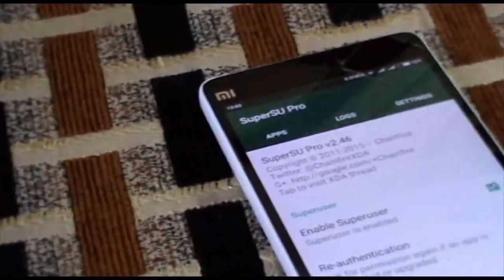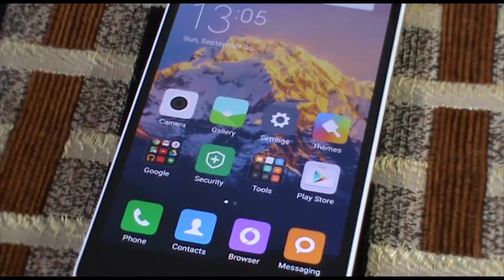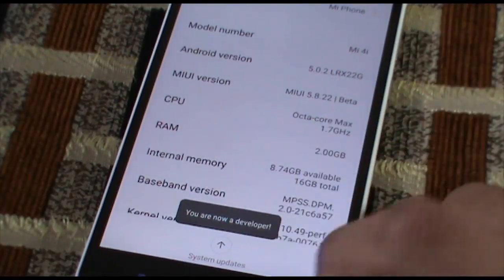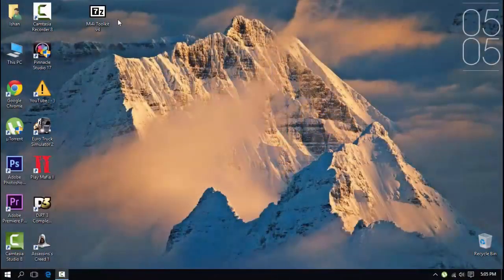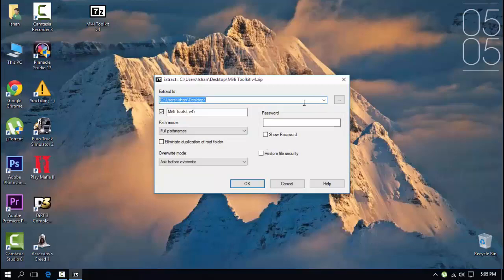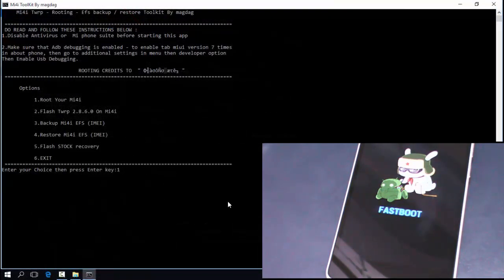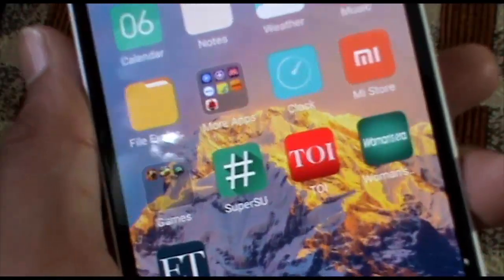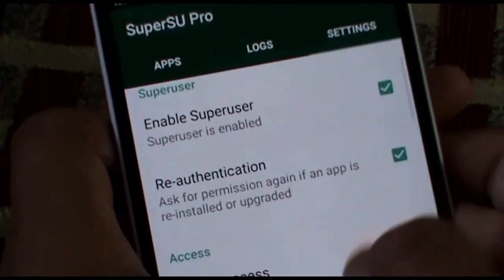How To Root Xiaomi Mi4i On MIUI7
And Also Don't Forget To Smash